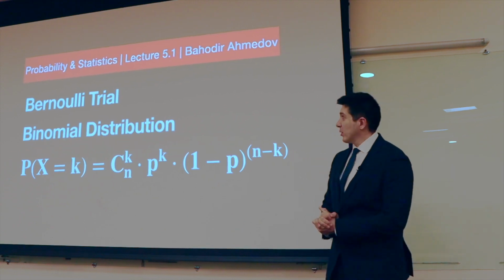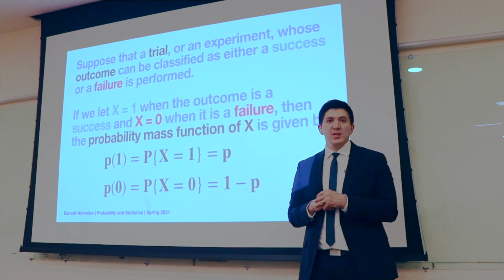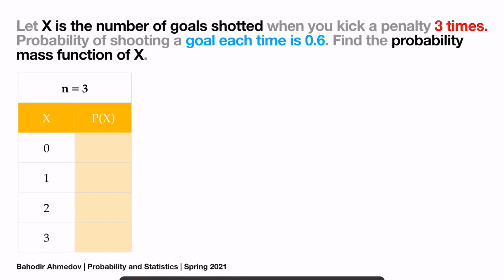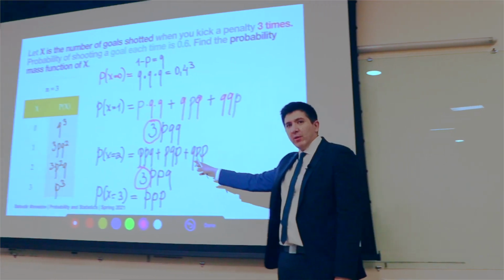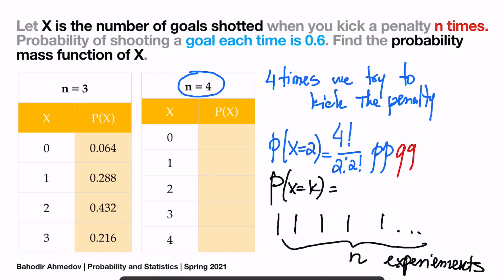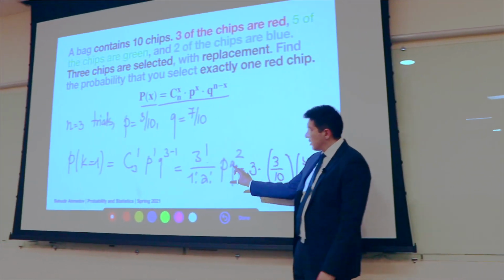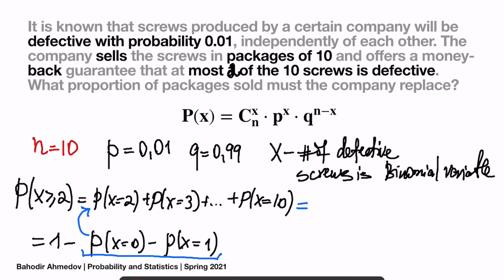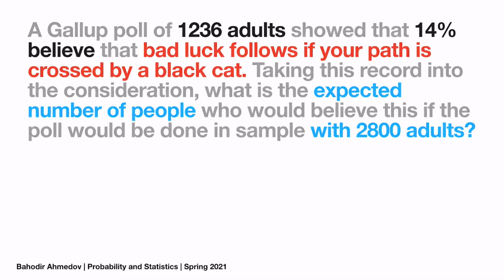Probability & Statistics 2021 | Lec5.1 - Binomial Distribution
Expected Value & Variance: Review - (0:00)
Bernoulli Trial - (2:00)
Bernoulli random variable - (4:15)
Binomial Distribution - (14:12)
Exercise 1 - (18:18)
Exercise 2 - (20:50)
Additional formulas with exercise 3 - (25:05)
Behind the scenes - (29:10)